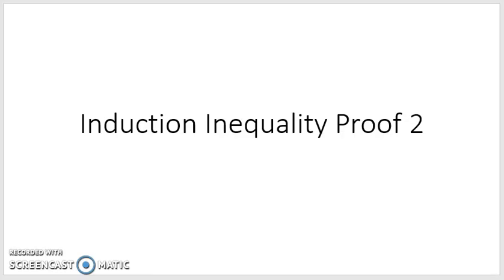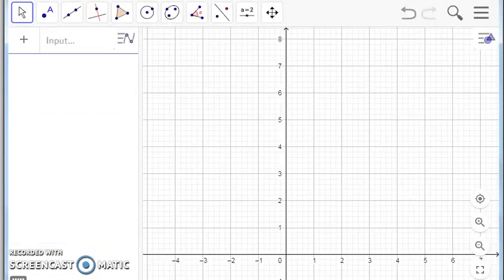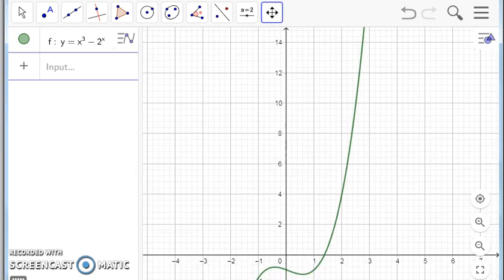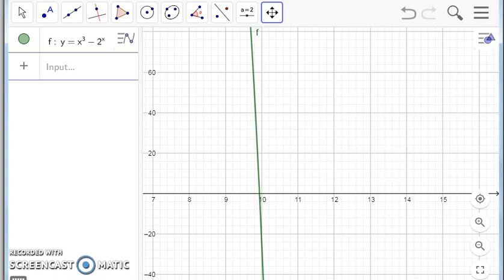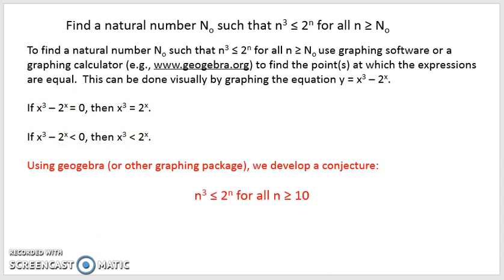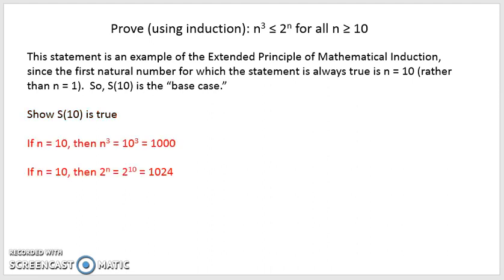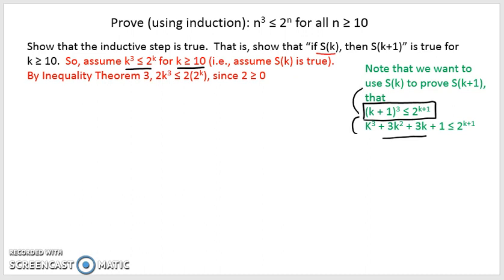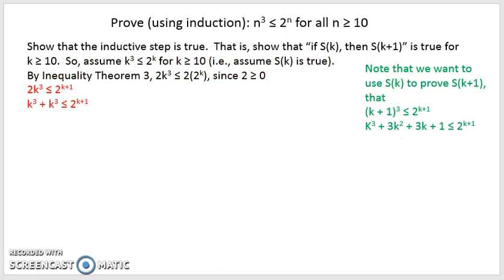Inequality Induction Proof 2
Proof that n^3 is less than or equal to 2^n for all n greater than or equal to 10